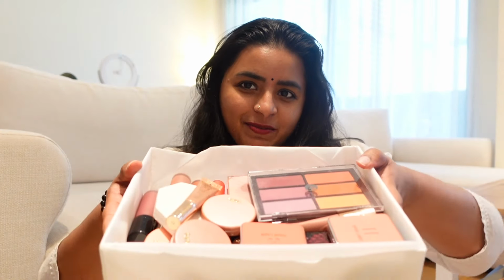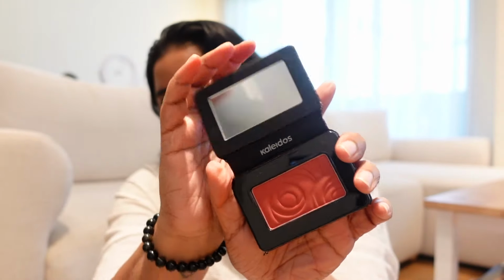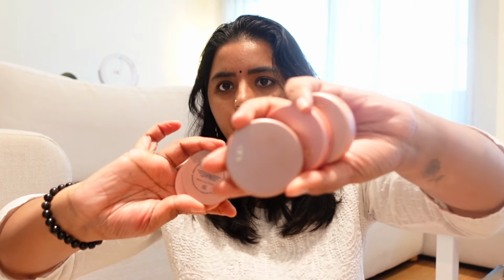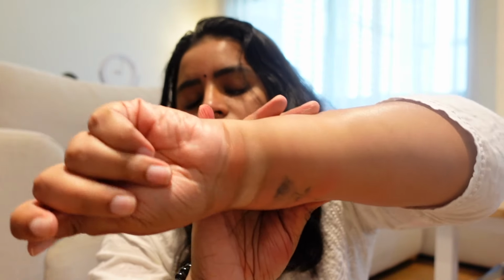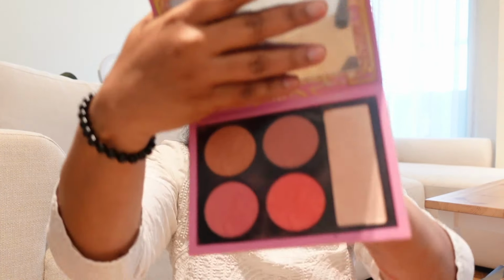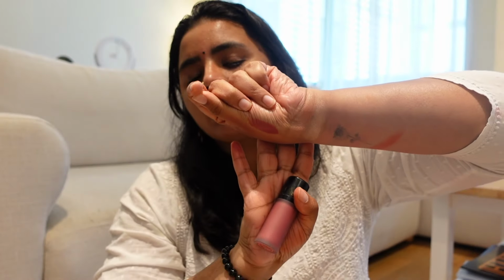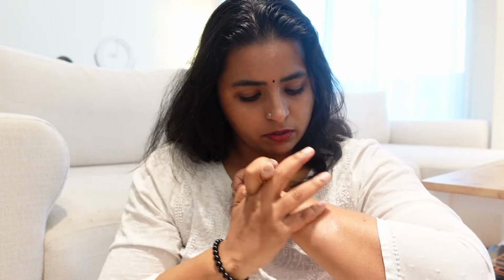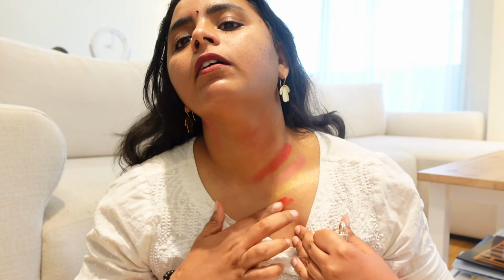Beauty Inventory 2024 | 21 Blushes, Highlighters and Face Palettes!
Hi everyone! One of the biggest goals I have for myself this year is to be intentional about my beauty consumption. A big part of that is knowing what you already have and using what you own.

So I decided to inventorize my collection and share it with you all. I have 21 blushes, highlighters and face palettes. These 21 products are split as follows:

1. Blushes - 15
2. Highlighters - 3
3. Face Palettes - 3

Products mentioned:
1. Viseart Orange Violet Blush Palette
2. Charlotte Tilbury Beauty Blush Wand (Pillow Talk)
3. Kaleidos Blush (Sanguine)
4. Patrick Ta Blush (Oh She's Different)
5. NARS Blush (Aroused): Discontinued
6. Tarte Amazonian Clay Blush (Captivating, Fantasy, Charmed, Exposed, Delight)
7. Danessa Myricks Cream Blush (Golden Hour)
8.  Charlotte Tilbury Nudegasm Palette (Discontinued)
9. Charlotte Tilbury Hollywood Blush Glow Glide Palette (Tan-Deep)
10. Pat McGrath Divine Rose Face Palette
11. Fenty Beauty Killwatt Highlighter (Trophy Wife)
12. Saie Dew Blush (Dreamy)
13. Haus Labs Color Fuse Blush (Hibiscus Haze)
14. Haus Labs Color Fuse Blush (Watermelon Bliss)
15. Charlotte Tilbury Beauty Light Wand (Pillow Talk)
16. Rare Beauty Liquid Blush (Truth, Love, Encourage, Grateful)

Apologies I couldn't include product links - I was exceeding the character limit when I tried! I hope you find this video useful :) Please let me know your thoughts on the below!

Shade references for my skin tone:
NC 42 in MAC's Powder Fix Foundation compact
Shade 12 - Fenty Beauty Eaze Drop blurring skin tint
Shade B50 - Chanel Les Beiges skin tint
NARS Radiant Creamy Concealer - Caramel
NARS Pure Tinted Moisturizer - Cuzco (Medium 1.5)
NARS Soft Matte Complete Foundation - Valencia (Medium 5)

1. All views and opinions expressed are my own.
2. All products have been purchased on my own.
3. These are thoughts based on my personal experience. I am not a licensed skincare professional or dermatologist or makeup artist and these are not professional recommendations. What works for me; may not work for you. Request you to always patch test before trying any product.